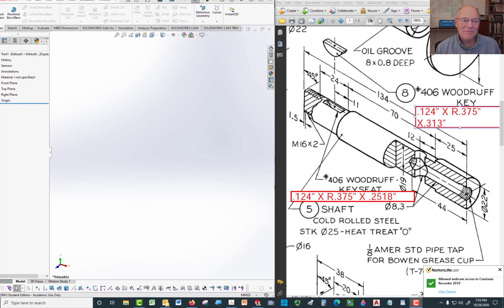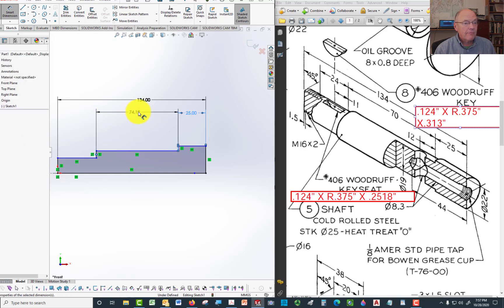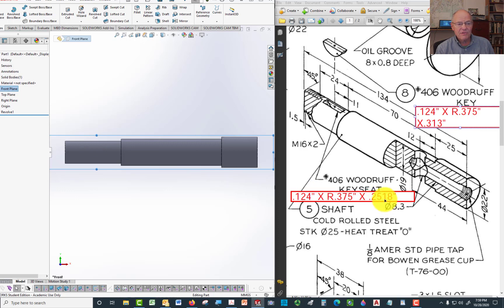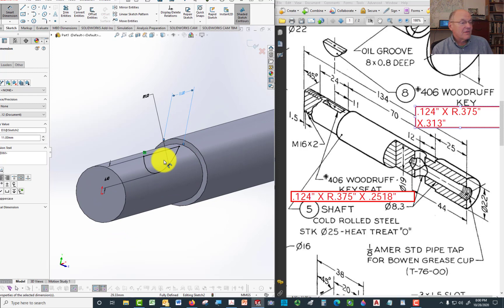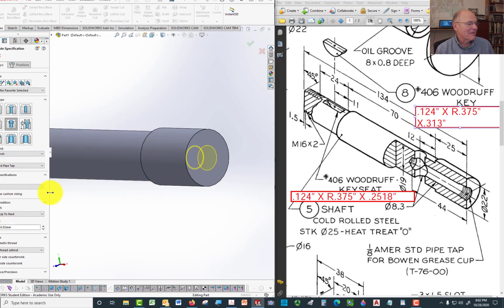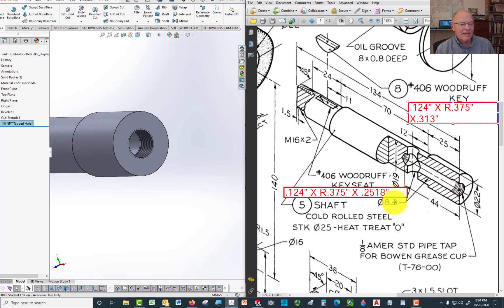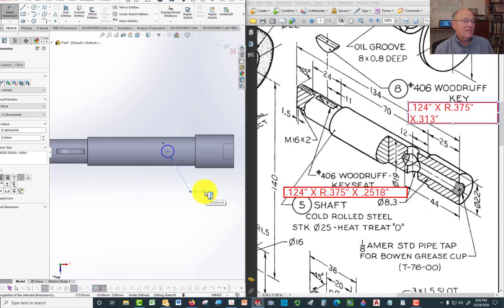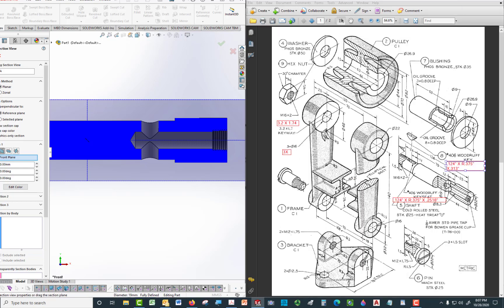BeltTensionerShaft-mixing millimeters and inches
Shaft for the belt tightener project for AEDD170. This show you how to use inches for features in an otherwise metric drawing.